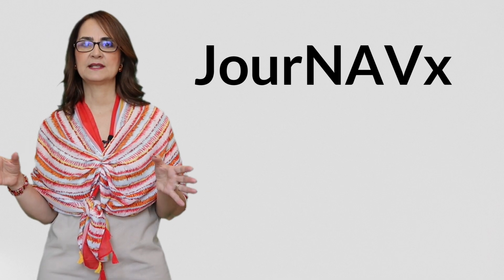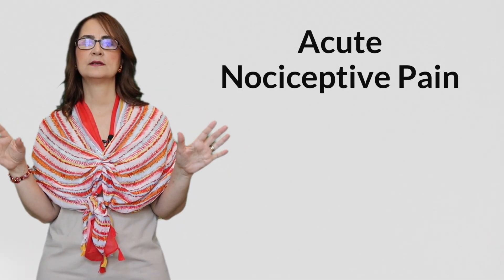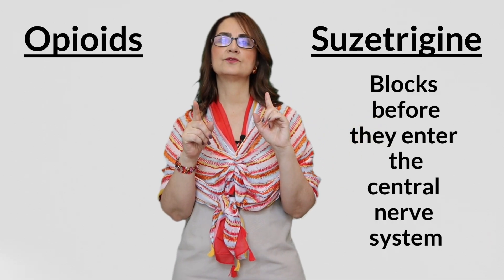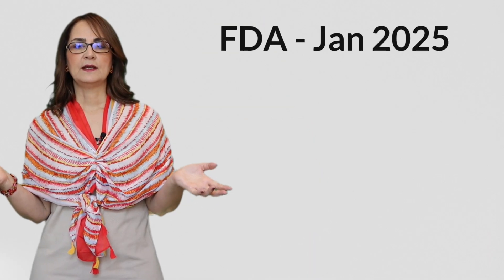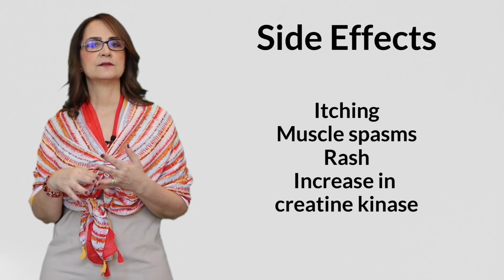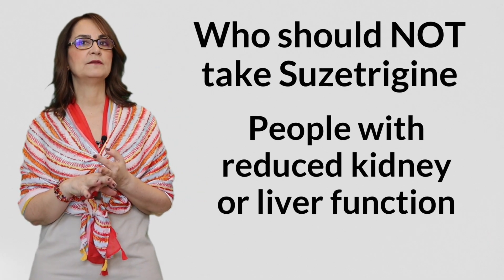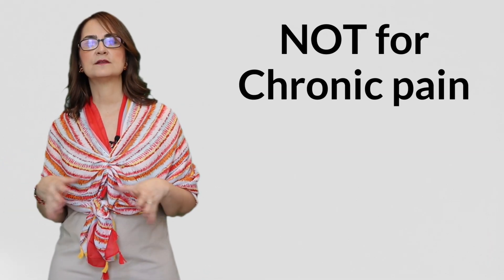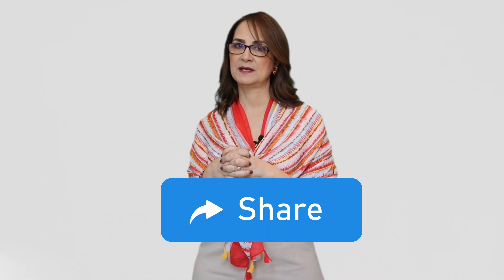Doctor Explains A NEW Non-Opioid Analgesic Pill - Suzetrigine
Dr. Furlan discusses a new non-opioid painkiller, explaining how it works without the typical side effects. She emphasizes key safety points, including potential drug interactions. This is important for effective pain management and talking to your doctor about new treatments.